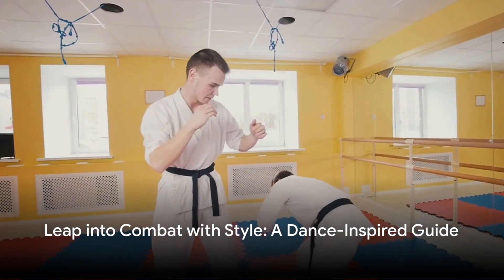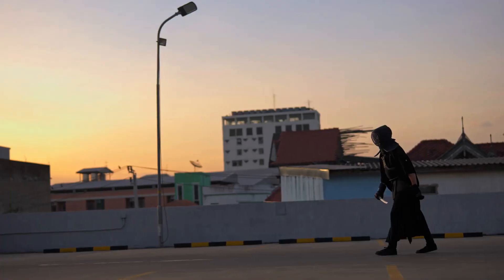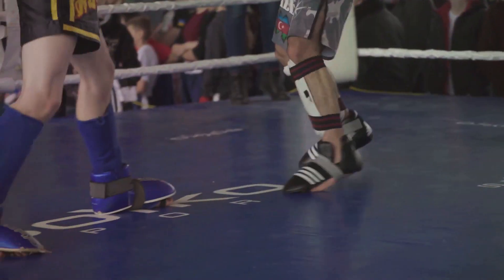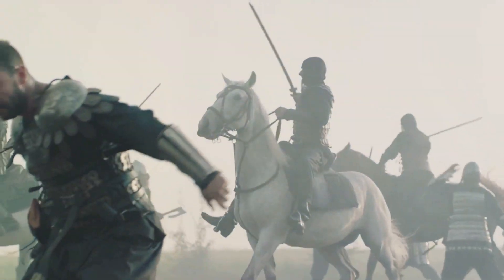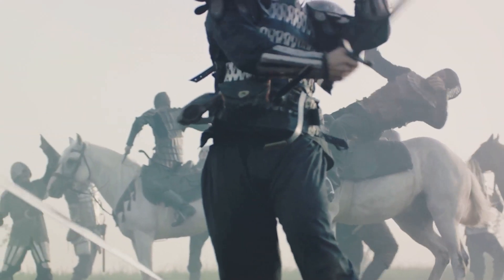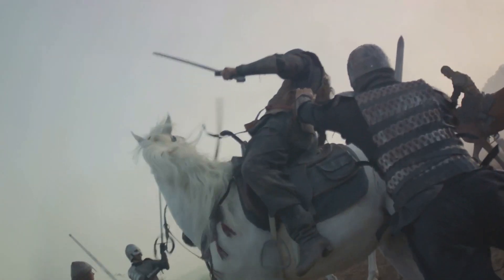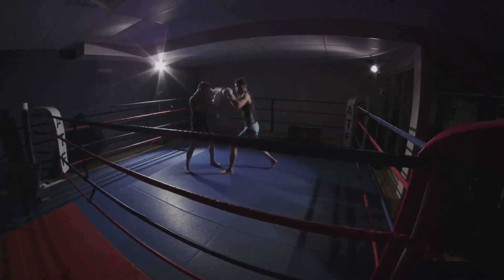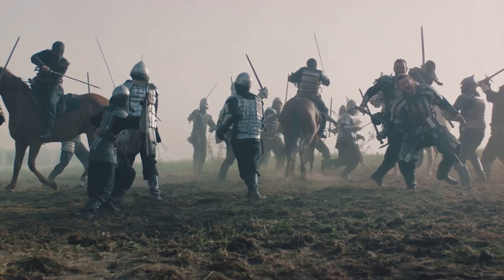Leaping into combat - the stylish way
Need inspiration for your next battle? here is how to enter combat the right way, with style!
please tell us your favorite way to leap into combat!